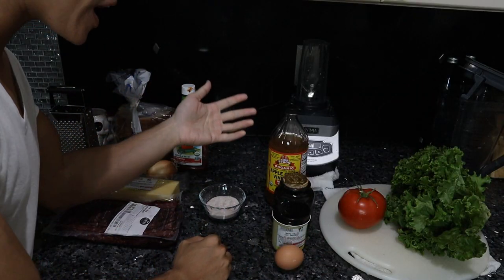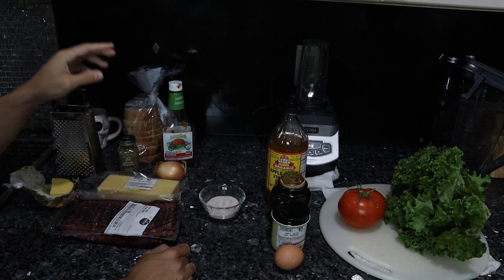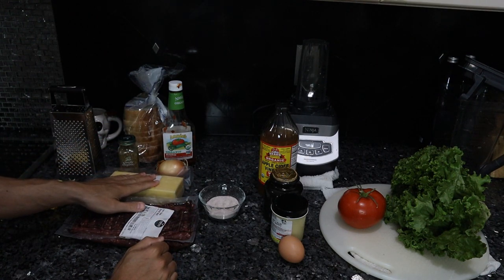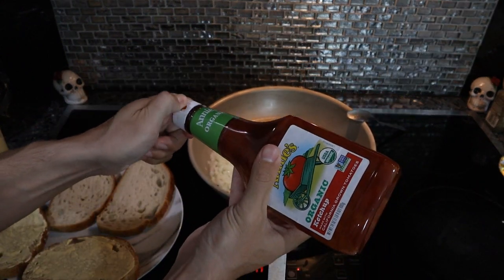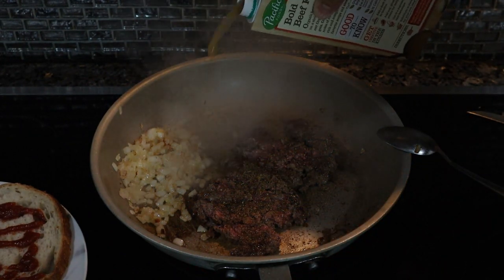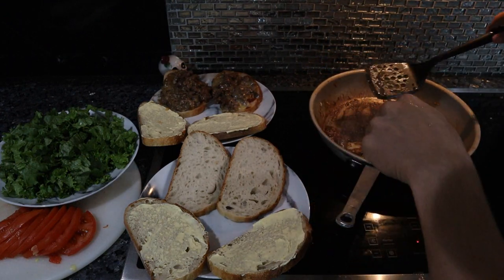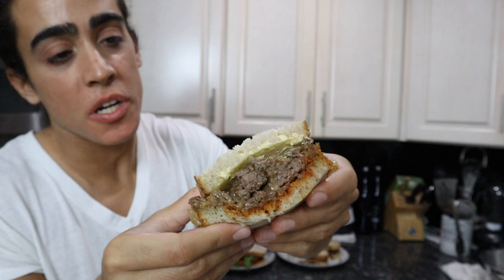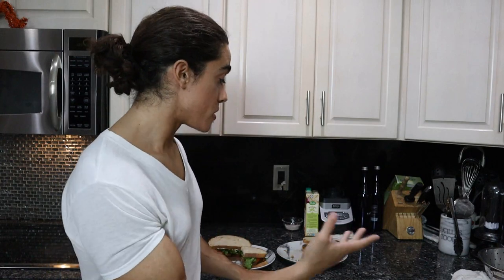Healthy Chopped Cheese NYC Style